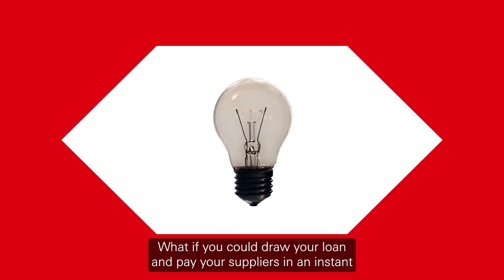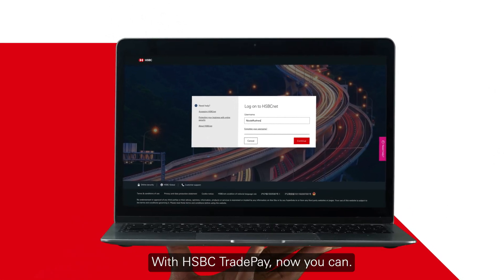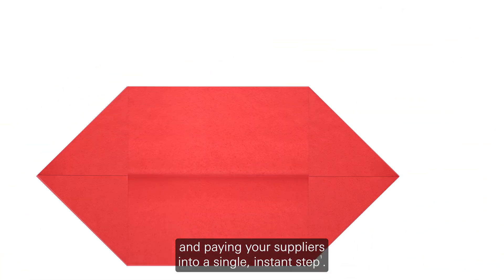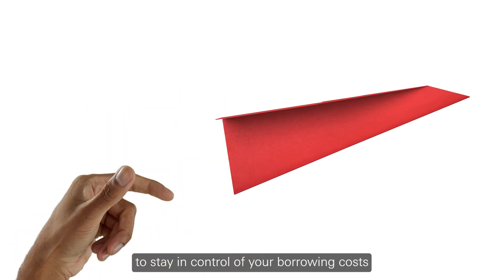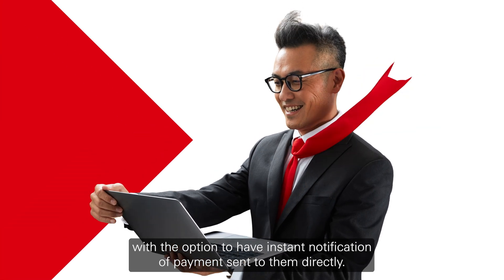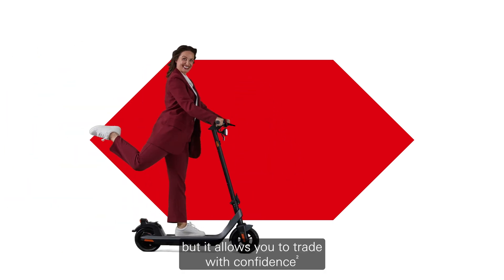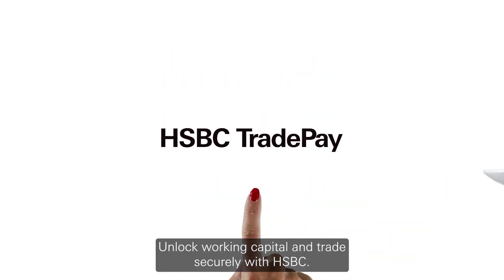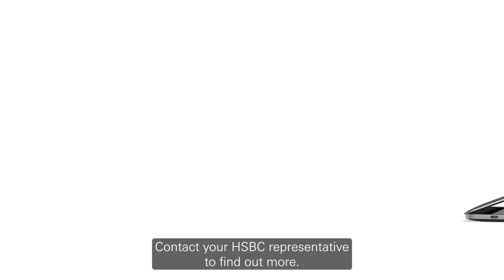HSBC Commercial Banking: Unlock working capital and trade with confidence.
Unlock your working capital with our revolutionary digital trade finance solution that empowers you to draw your loan and make just-in-time payments to suppliers in under a minute.

Key benefits
• More time for growth
A fully digitised process replaces the hassle of loan paperwork, giving you more time to focus on business strategy and expansion.
• Enhance supplier relationships
With the option to automatically notify suppliers about payments.
• Keep borrowing costs under control
Just-in-time financing lets you borrow the exact amount required when your payments are due.
• Do business with confidence
Payments are secure and backed by the digital expertise of a global bank.